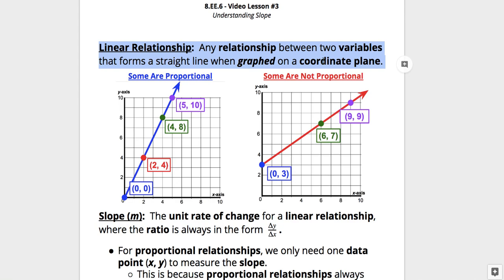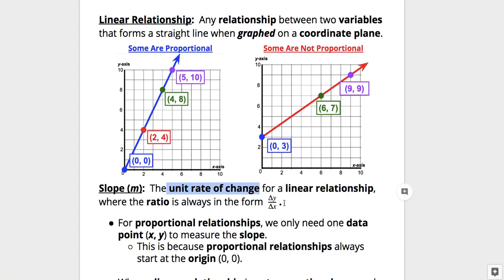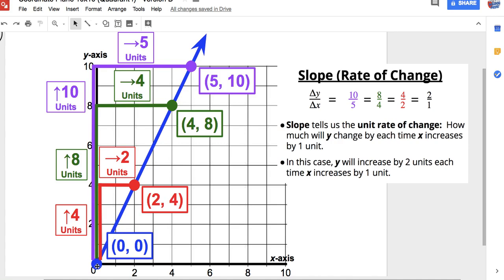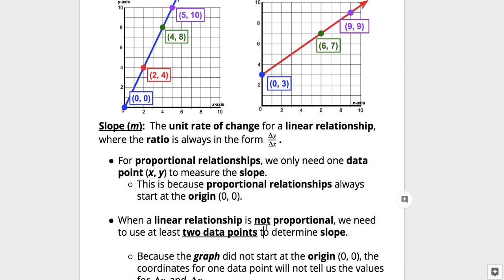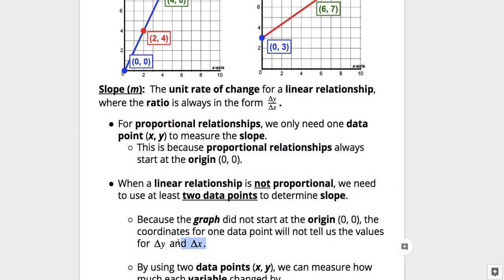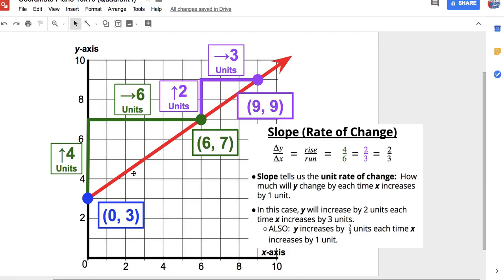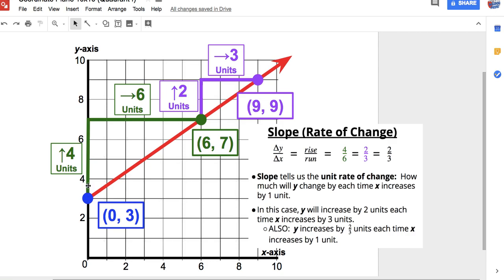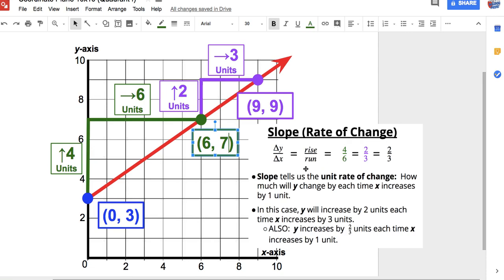8 EE 6 Video Lesson #3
This video focuses on how to understand the concept of "Slope," and how we can measure slope on a graph for linear relationships.